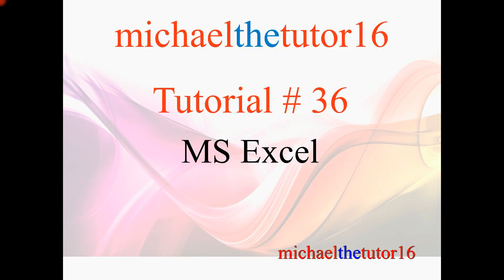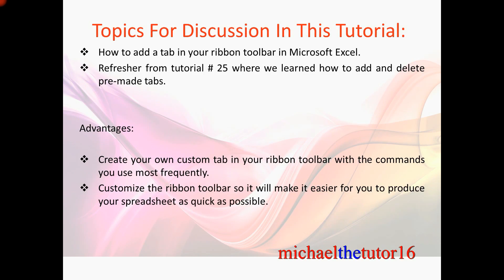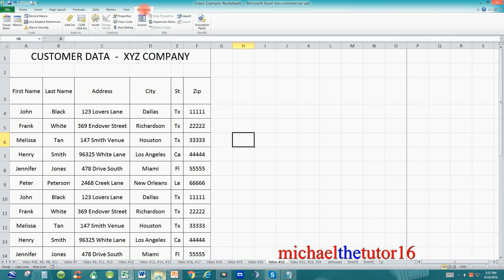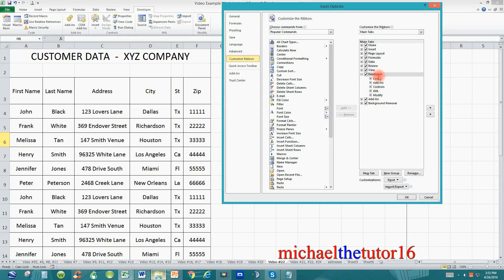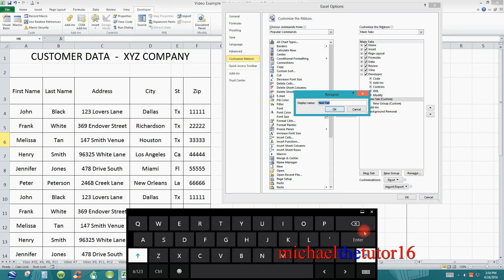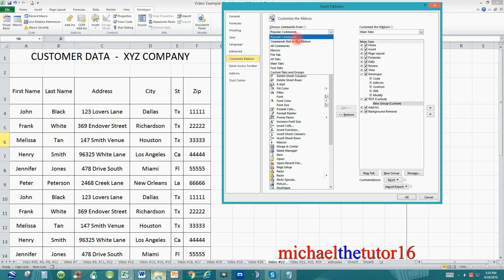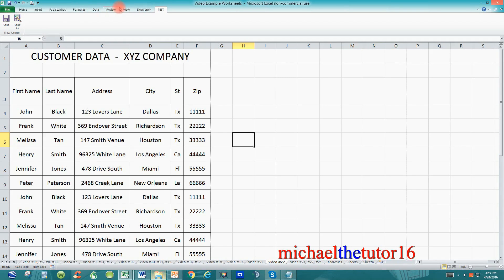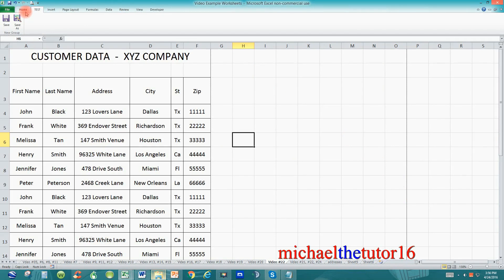VIDEO #36 (Excel 2010) - Adding a new tab in the ribbon toolbar in Microsoft Excel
In this tutorial video, I will demonstrate how to add a new tab to your ribbon toolbar in Microsoft Excel.